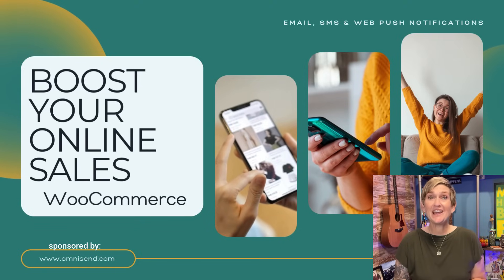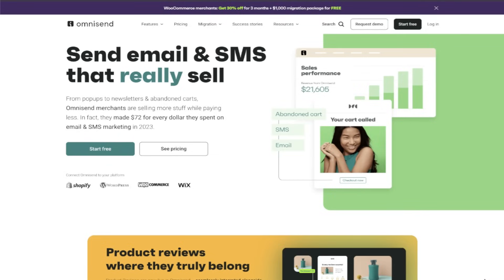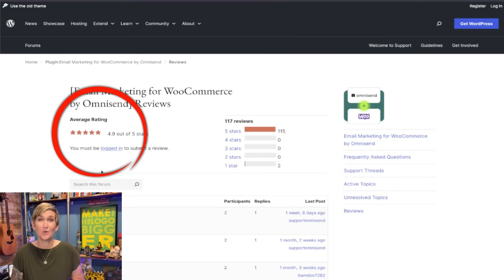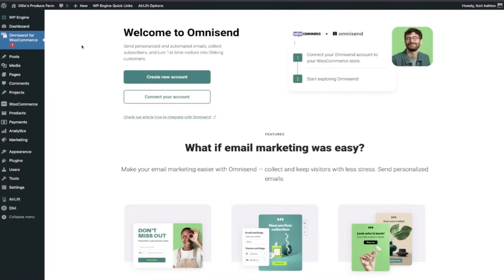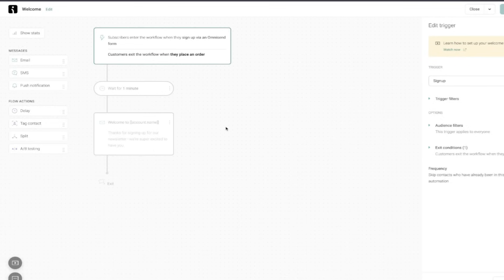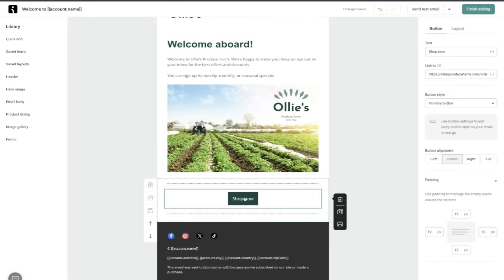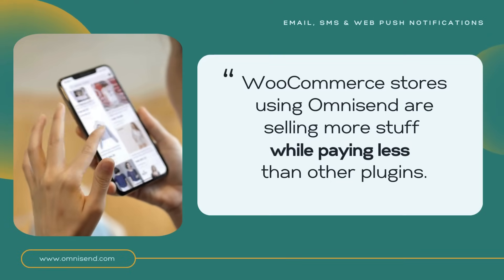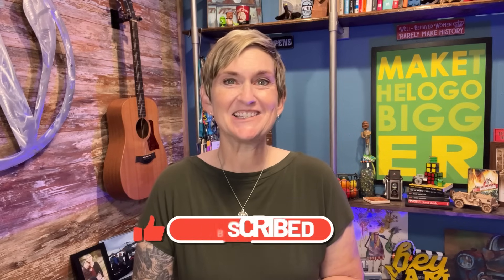Add SMS and Email Automation to WooCommerce - Start For Free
Omnisend asked me to take a look at their WooCommerce plugin to automate SMS and Email marketing. WOW! It's so easy to set up and activate inside my store. Watch as I connect and activate Omnisend! If you'd like to boost your Woocommerce sales - consider giving them a try!

KORI ASHTON IS A DIGITAL STRATEGIST, KEYNOTE SPEAKER, YOUTUBER & BUSINESS COACH. From freelancer to entrepreneur to c-suite, Kori Ashton has spent over twenty years in the digital marketing space. She built up a WordPress agency that sold in 2017 and spends most of her time now growing her new company MaxCRO consulting with industry brands and agencies on improving customer retention with persona-driven development.